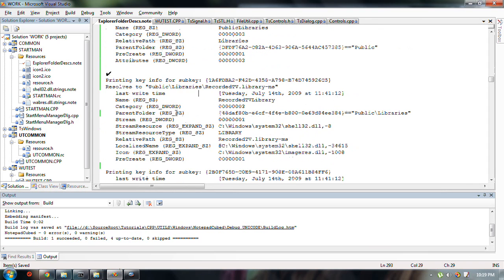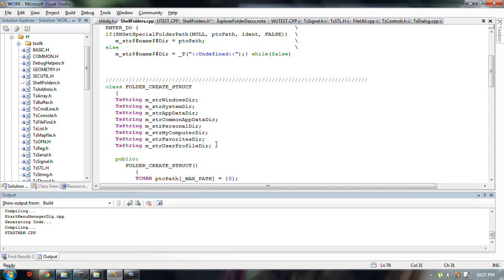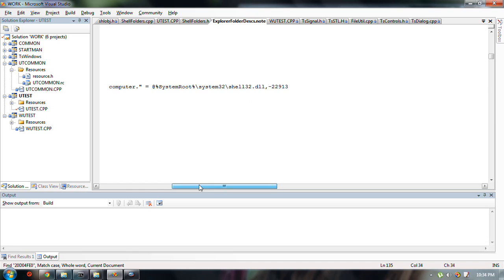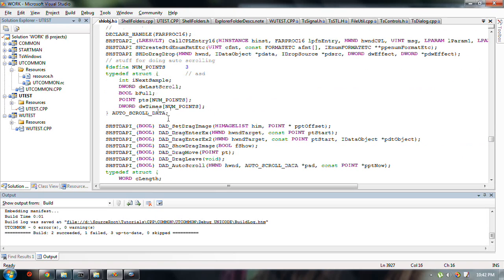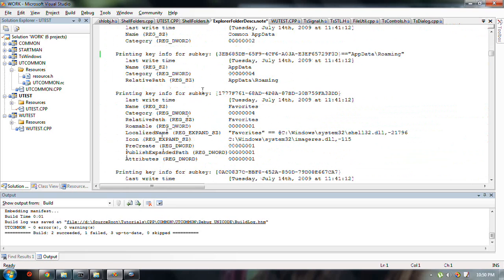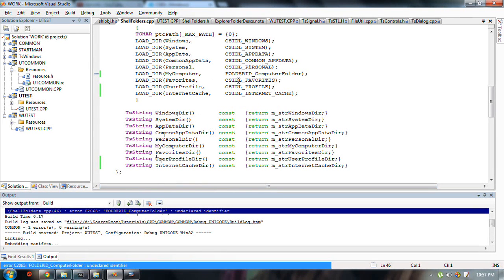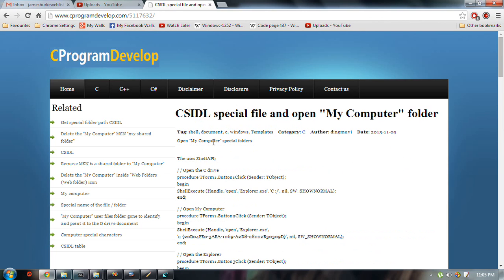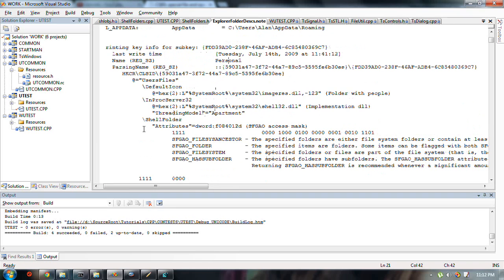The hell of "shell" : C++ Tutorial #201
So, in case you've forgotten where exactly we (or I) are (am), I was looking at this UserAssist key (you recall; the one with those funny "rot13" key names for "top secrecy!") in the registry and trying to see if I could make sense of those weirdo GUID path names which, incidentally, were also to be found (perhaps exclusively) under yet another special registry key called "FolderDescriptions", a registry consisting of only sub-keys whose names could be characterized as anything but "descriptive". The data inside the keys was of little if any immediate help.

So with the "assistance" of some of my new tools, I've gone back to have another look at the entries in there with the idea of trying to break it down to some kind of minimal set of "known paths/identifiers" from which we may be able to determine where all the others point, and hence determine where, in fact, the entries in UserAssist actually point to!

I know it is an ambitious project (remember this is Microsoft) but even if I fail I will have learned a little bit ore about the "!CHAOS#$" ... err sorry!!! I meant to say "about the way in which the system is so well organized !".

- A